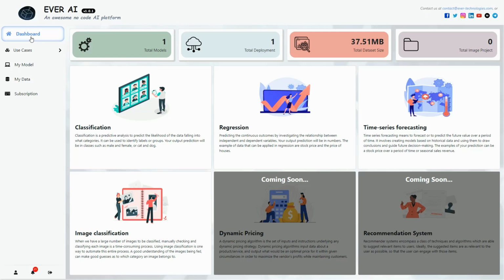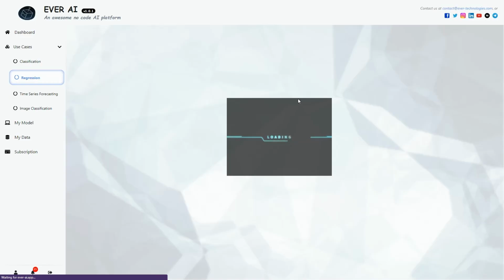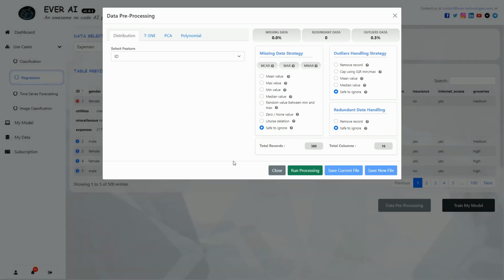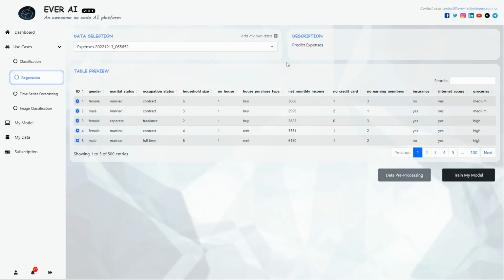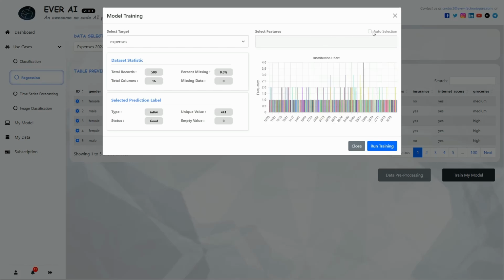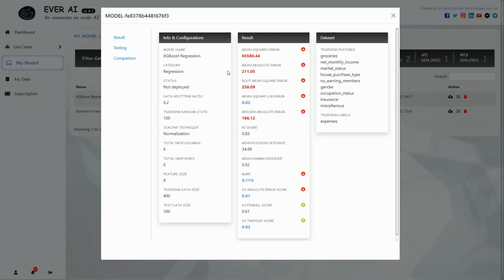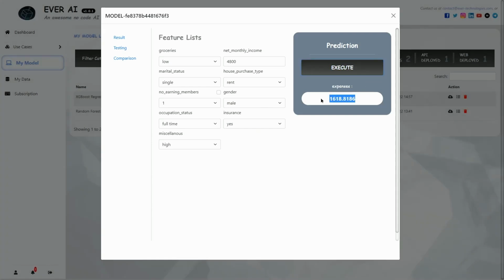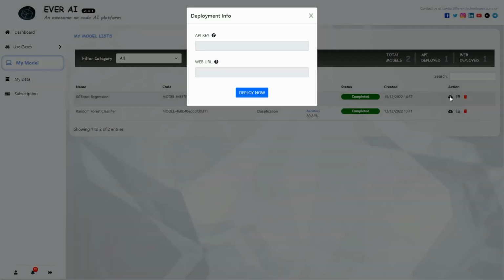FINANCE USE CASE 2.0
Let's see how Finance Use Case using No-Code Ever AI Platform works using Regression!